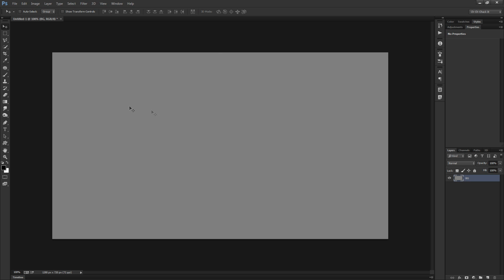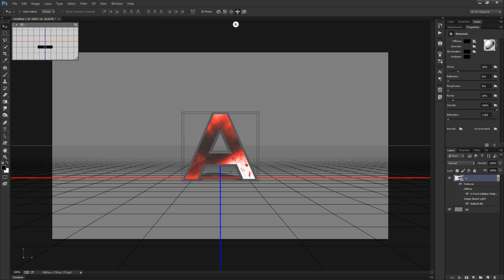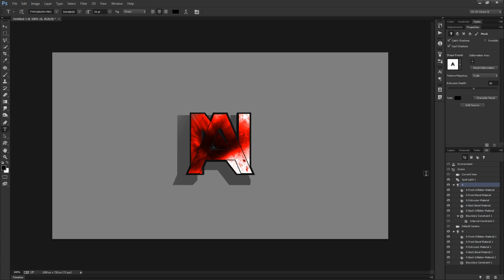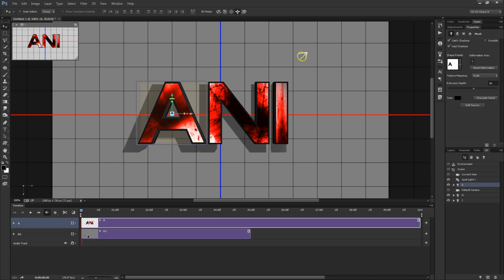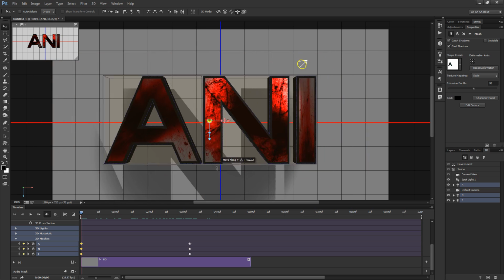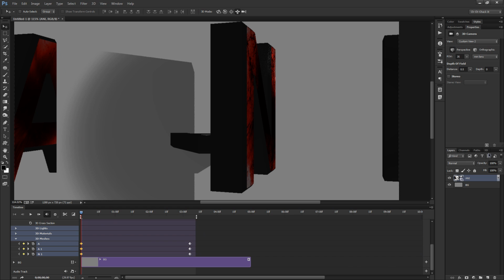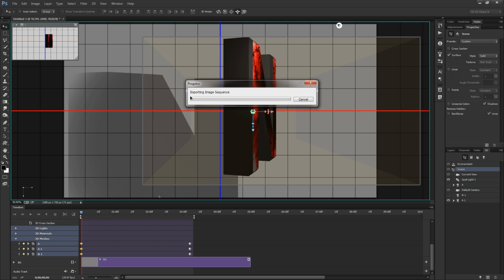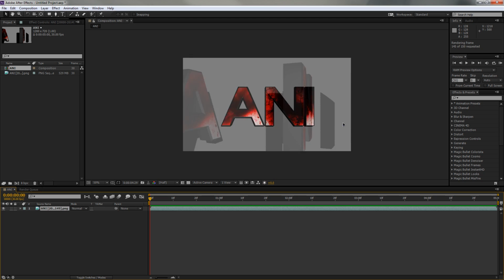Simple 3D Animations in Photoshop CC and CS6 Extended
Typically, you would use an actual 3D engine to create 3D animations. However, if you're wondering how to make some using Photoshop CC or CS6 Extended, this video is the perfect way to get you an idea of how to get started.

Stuff Used:

Shure SM7B
Blue Icicle
Camtasia Studio
Photoshop
Cinema 4D
Sony Vegas